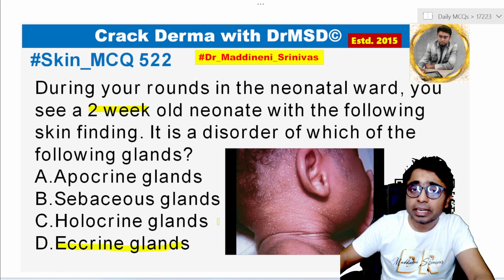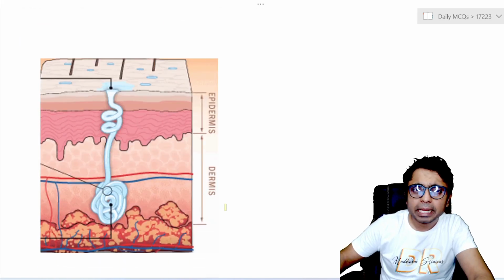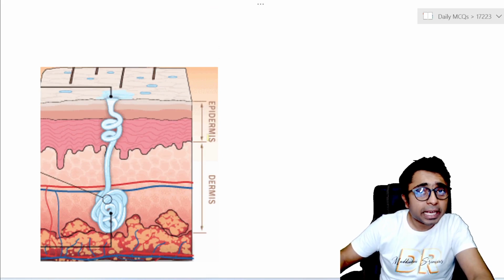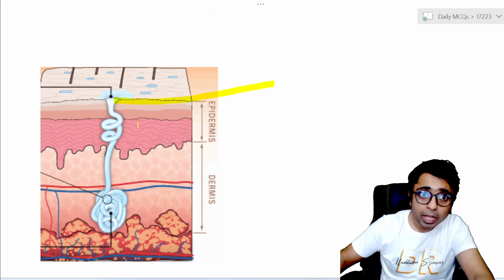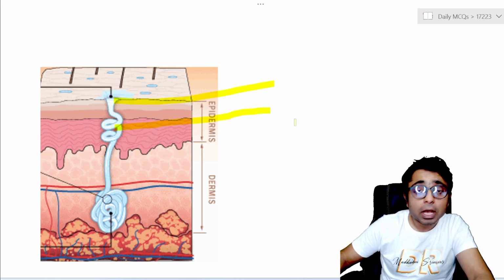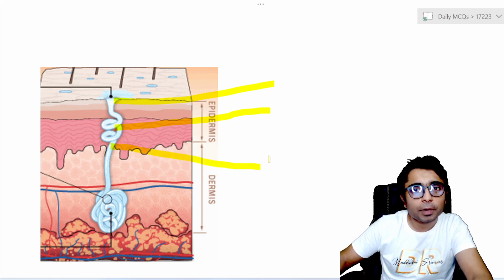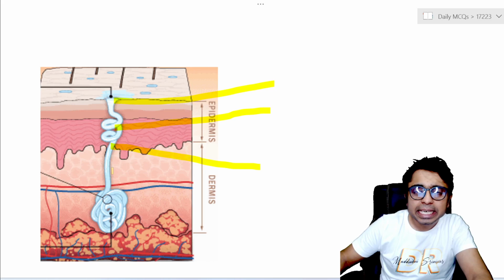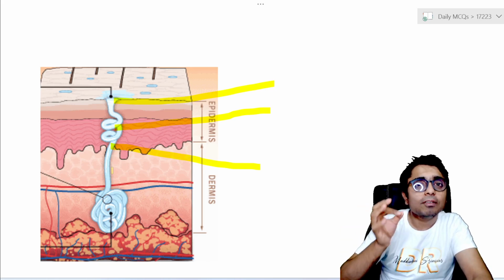Miliaria Crystallina | Rubra | Profunda | Eccrine | Apocrine glands | Sebaceous glands | DrMSD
522 Miliaria Crystallina | Rubra | Profunda | Eccrine | Apocrine glands | Sebaceous glands | DrMSD

1. NEET PG
2. Skinpedia
3. Dermpedia
4. Dermapedia
5. DRMSD
6. Dr Maddineni Srinivas
7. Skin Encyclopedia
8. Derma Encyclopedia
9. NEET PG
10. INICET
11. NEXT 2022
12. NEXT 2023
13. FMGE
14. MRCP
15. USMLE
16. PLAB
17.  PYQs
18. IBQs
19. IJD
20.IJDVL
21.BMJ
22.IDOJ
23.EIJD
24.EADV
25.AAD
26.JAAD
27.American Journal of Dermatology and Venereology
28.Advances in Dermatology and Allergology
29.JAMA
British Journal of Dermatology
Dermatologic Therapy
Journal of Cutaneous Pathology
Pediatric Dermatology